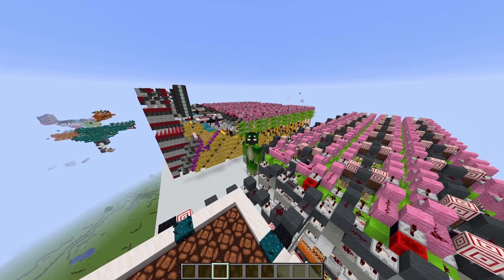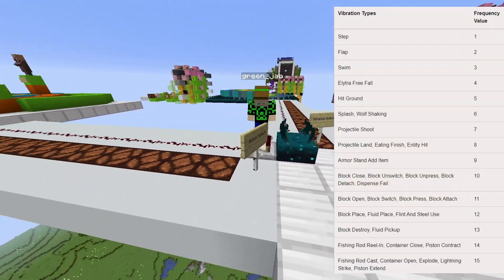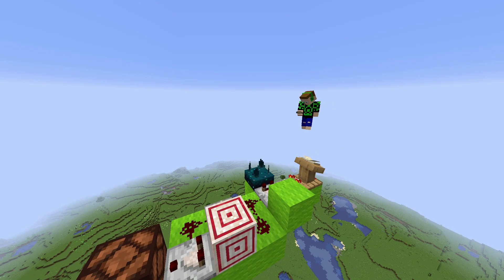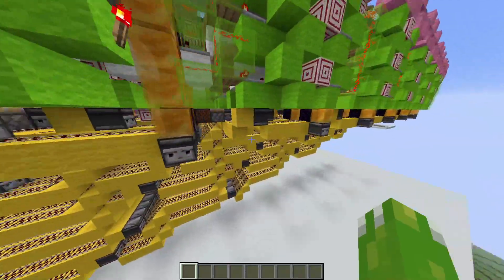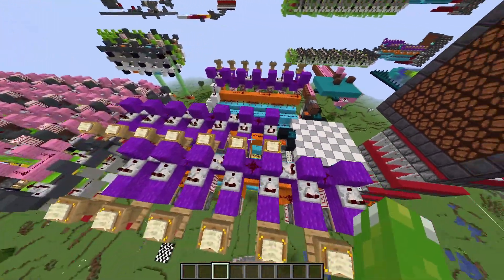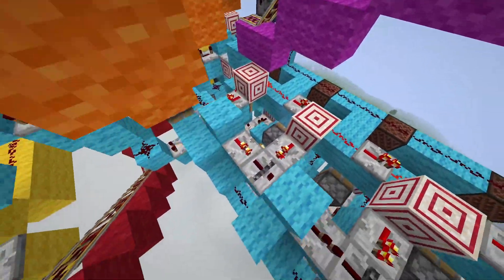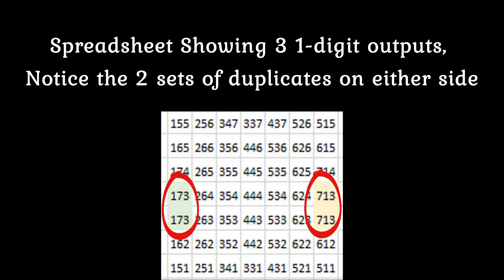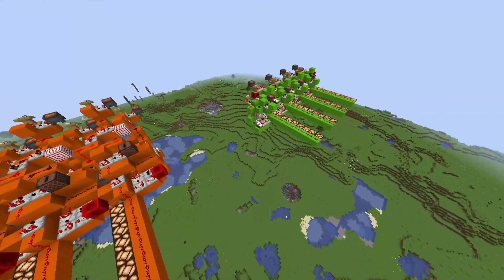Sculk Sensors Finally Made this Possible in Minecraft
This is to our collective knowledge and in depth-research, the first fully-seamless (no exposed parts such as tripwire, experience orbs, entities, buttons, pressure plates, etc) touchscreen display in Minecraft.
We never thought that our ambitions would lead us this far, to the point of kingbdogz, the Mojang developer responsible for the sculk sensor, would recognise our work.

Thanks again to green_jab for compacting the Red-NANDs, implementing new rail tech, designing an analogue adder and subtractor, designing the gate locking mechanisms for the combination lock, and lots more.

This was such an enjoyable project to work on, and I'm so glad that we met, looking forward to future collabs.
(also 2 vids in 1 week? You guys are spoilt
merry xmas)
►Socials:
2nd channel: n/a
►Sources:
Mojang - Minecraft, Sculk_Sensor.gif
C418 – Dragon Fish, Shuniji, Flake
Apple Inc. - iPhone X
►Prototech Members:
►Time Stamps
00:00 Intro
01:01 Sculk Sensor Mechanics
01:53 Triangulation Explanation
02:14 Touchscreen Display Showcase
02:49 Differentiating Inputs
03:47 Wire Circuits
04:41 Latency Discrepancies
04:56 Display Port 2.1
05:14 Display Port 1.0
05:27 First Working Design
06:08 Combination Lock
08:04 Item Selection Panel
08:23 Duplicate Sets
08:52 More Accurate Radius Detection (request)
09:26 Decreased Sculk Output Cooldown (request)
09:47 Analogue Adder and Subtractor
10:22 Conclusion
10:43 Bloopers
11:06 Egg